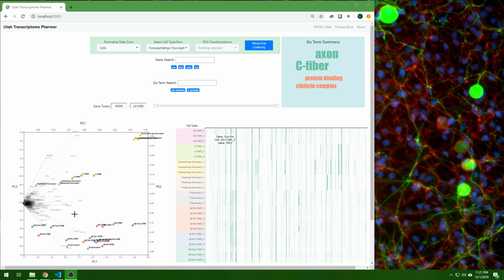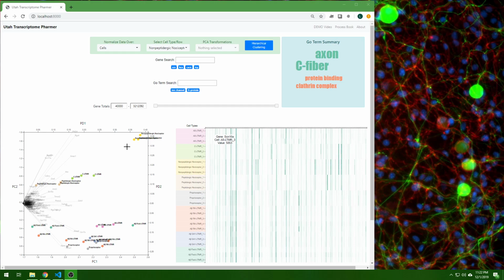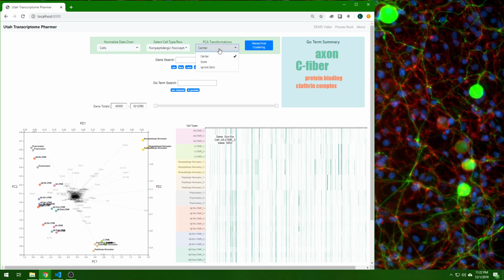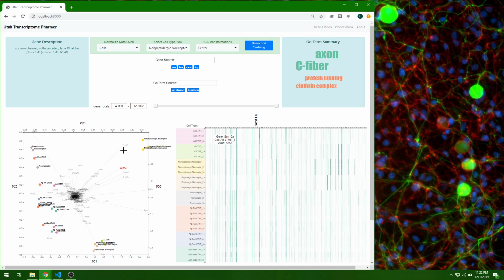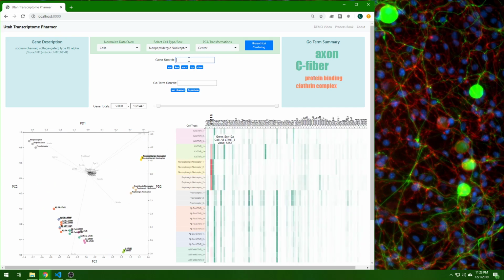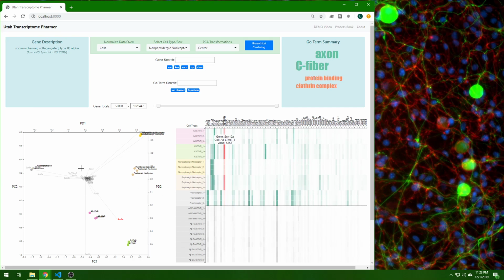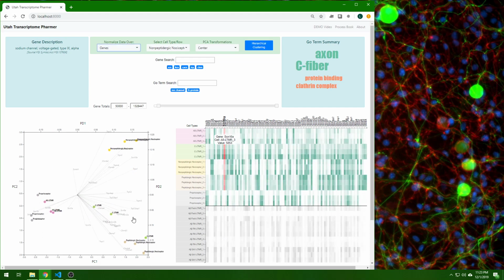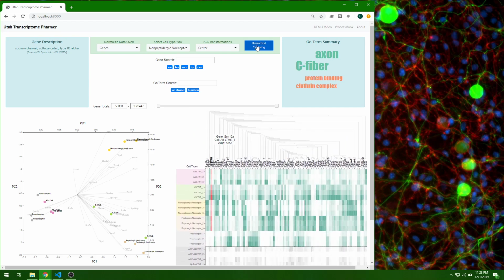Principal Component Analysis, New Tool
Data visualization Course Project 2019